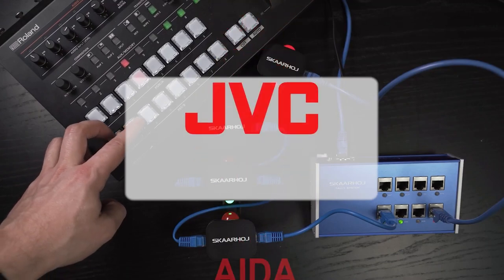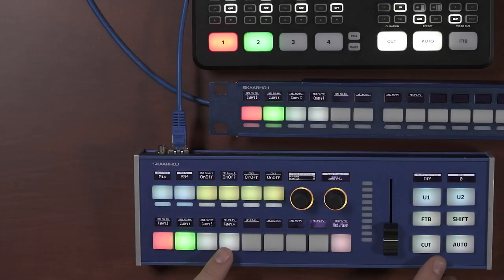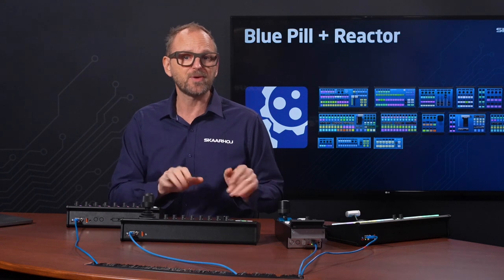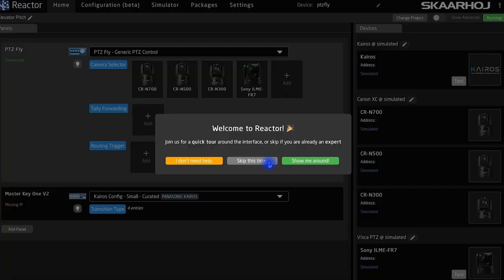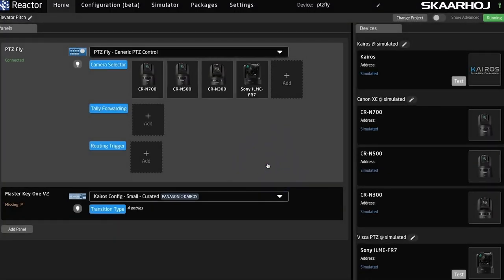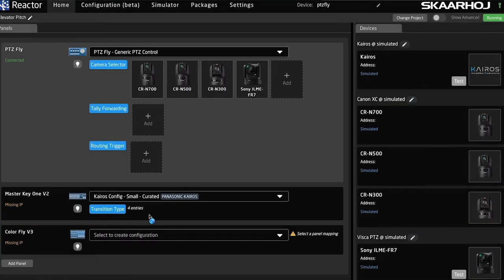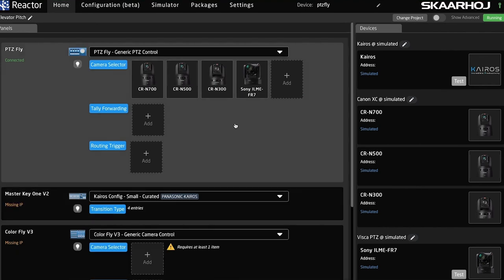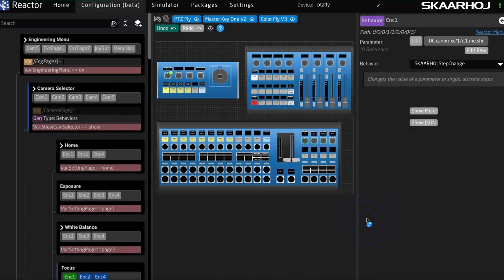What is Blue Pill from SKAARHOJ?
We have invented the powerful Blue Pill technology. It allows our panels to connect with third party devices providing bespoke control environment. Blue Pill not only brings the power of multi vendor connectivity it is also simple to set up.

All Blue Pill enabled panels gives you access to Reactor which is our a web-based user interface for Blue Pill where you can easily configure, maintain and simulate your control system.

00:00 Intro
00:32 Blue Pill Technology
00:45 How to set up your Blue Pill device
02:00 Outro